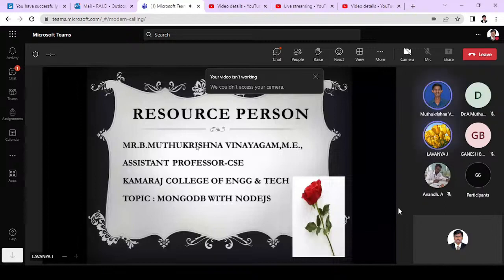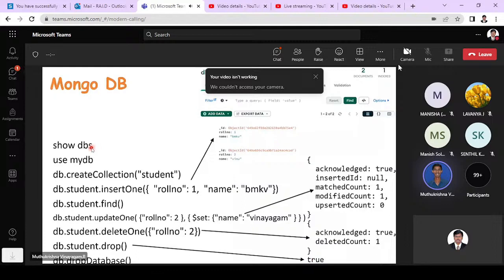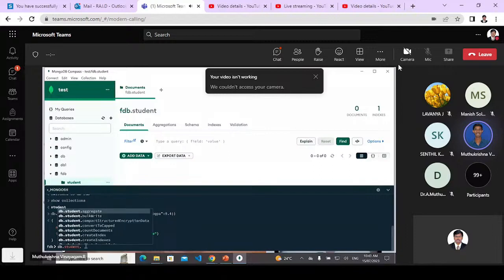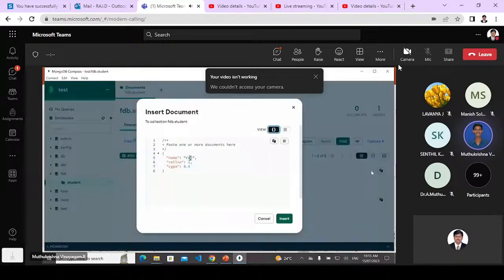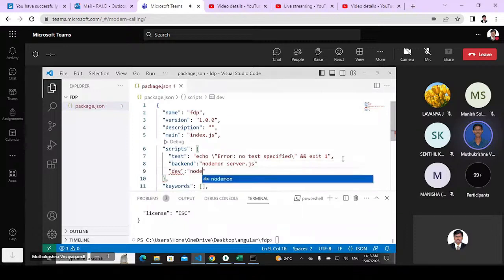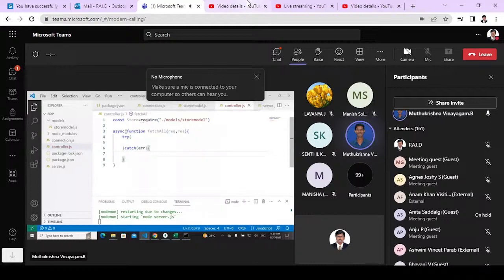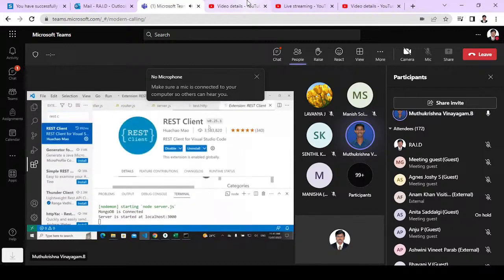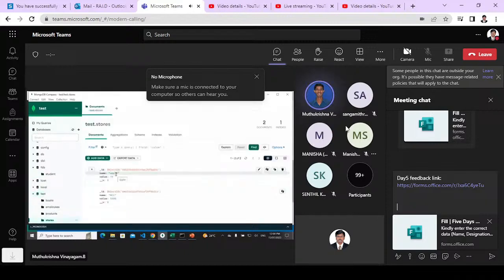Node.JS with MongoDB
Introduction to NoSQL - Mongo DB,
Constructing the backend CRUD Application using Node.JS and MongoDB